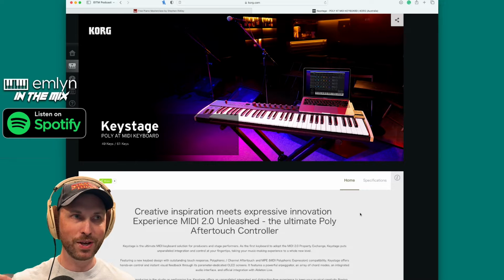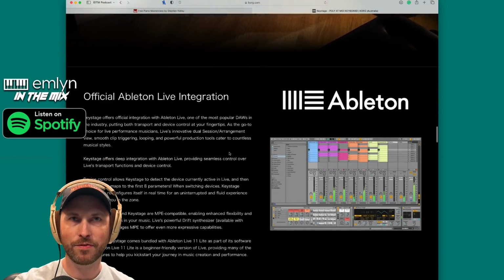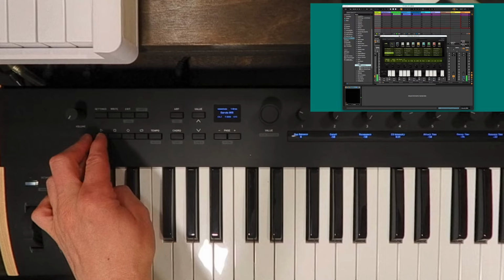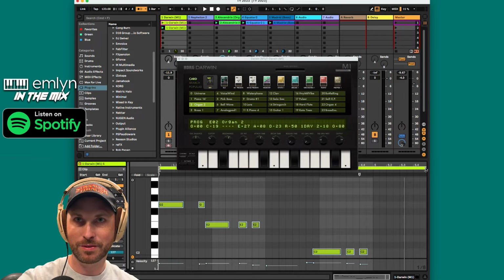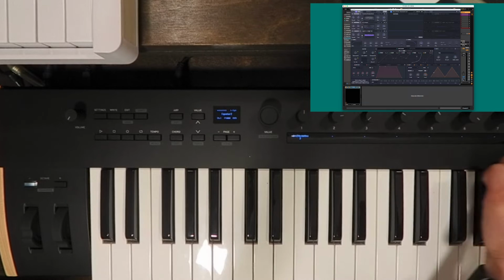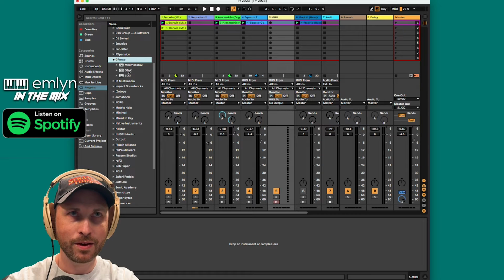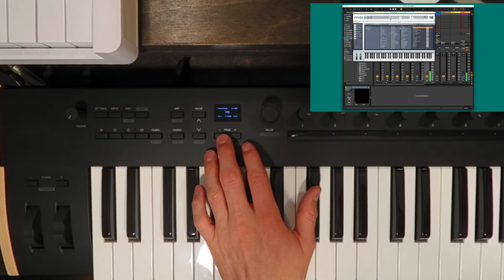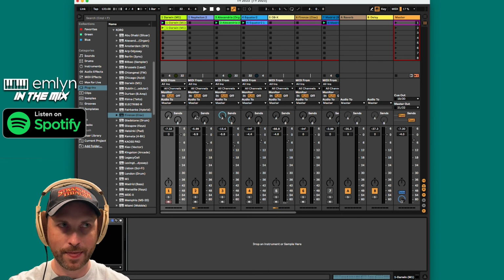Checking out the NEW Korg Keystage in Ableton Live!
🎬 Season 4 Episode 49: Midi 2.0 is finally commercially available and it comes to us in a pretty neat Midi Controller from Korg the "Keystage" is this the new center piece controller for your Ableton setup?

0:00 - Intro
1:10 - What is the Korg Keystage
4:14 - What is Midi 2.0
6:12 - Sponsor Ridley Academy
7:03 - Keystage & Ableton
10:24 - Recording Sequence
11:14 - Adding effects
12:09 - Modulating Parameters
13:40 - Polyphonic AT & MPE
18:12 - Adding more instruments
20:24 - Adding an older plugin
21:39 - Adding Korg Gadget
22:57 - More Tweaking
23:35 - My Conclusion
24:05 - Ableton Midi Prefrences
24:25 - Final Thoughts
25:21 - Outros